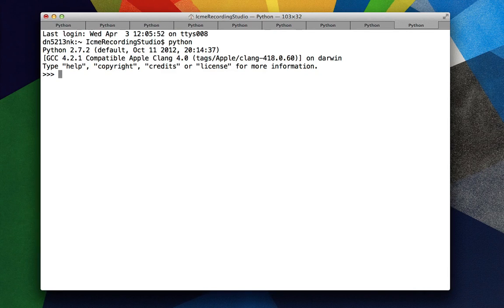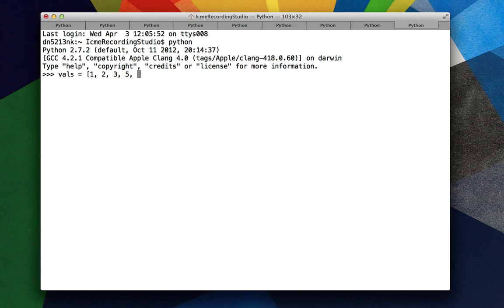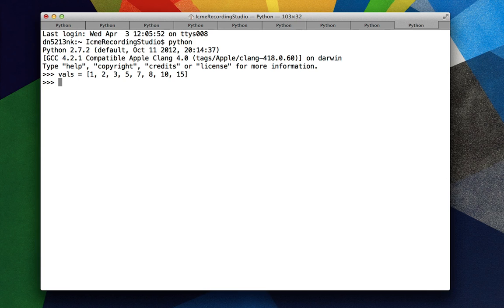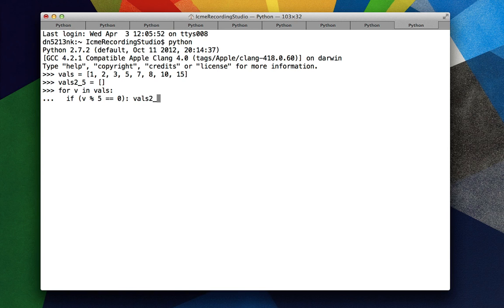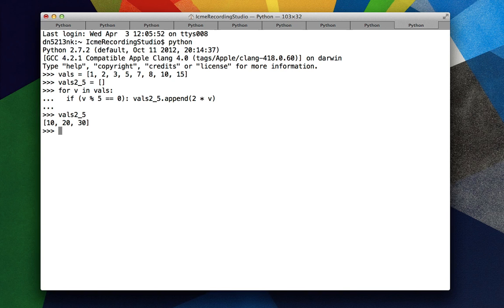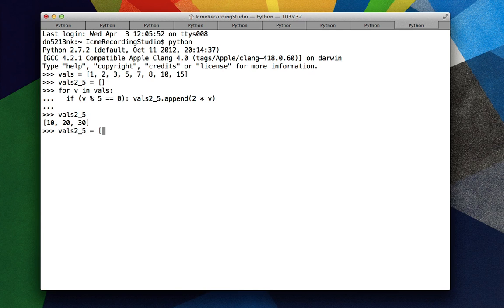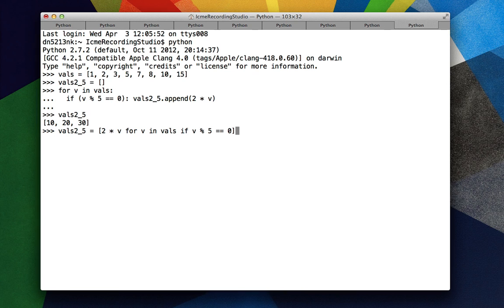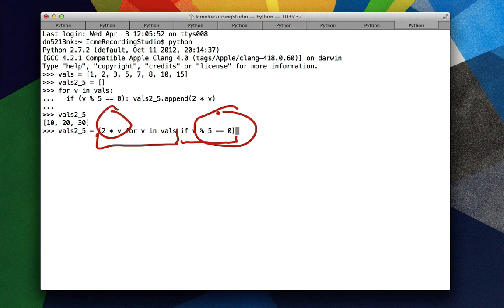9 - Python Advanced - List Comp with If Statement